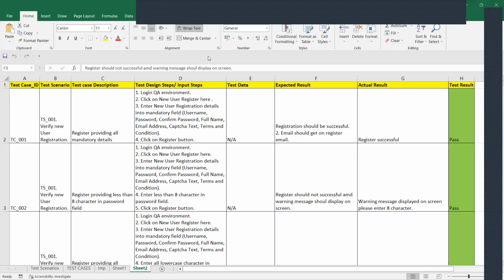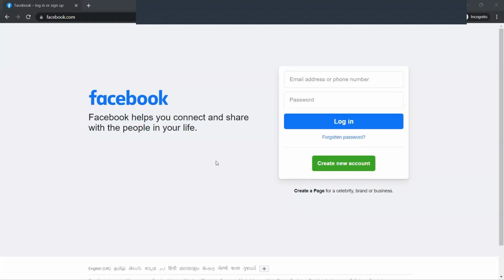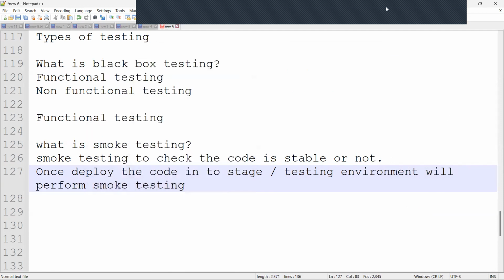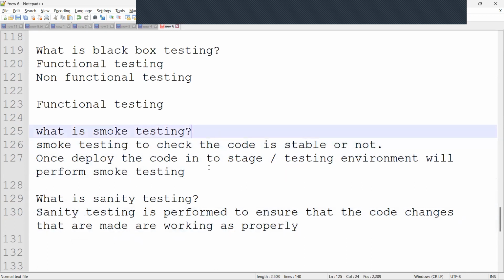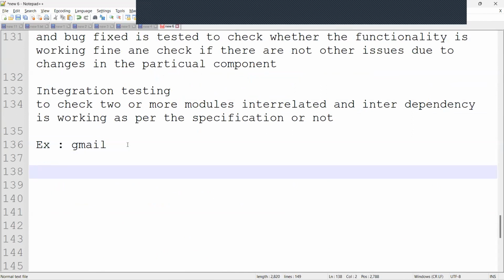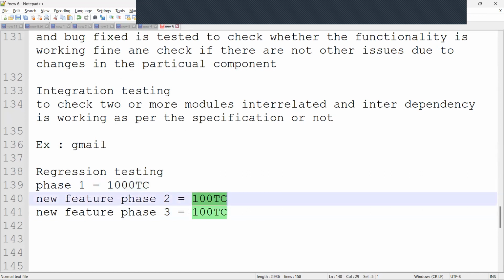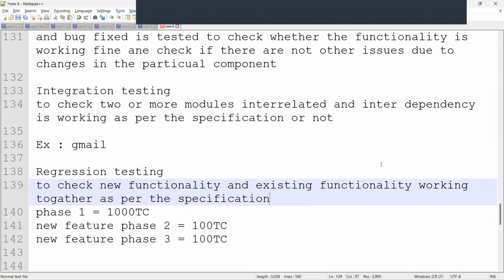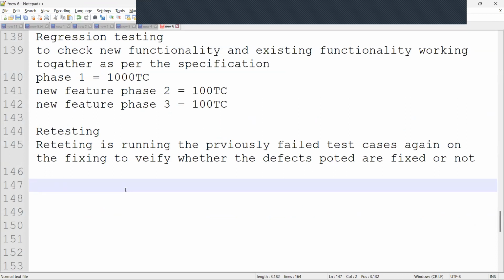Day 5: Mastering Manual Testing |Type of Testing |Smoke |Sanity| Regression and Retesting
In this Video, Understand the Types of Testing,
Smoke Testing
Sanity Testing
Regression Testing
Retesting with real-time Examples.

if you want to attend the next live session, please join the WhatsApp group